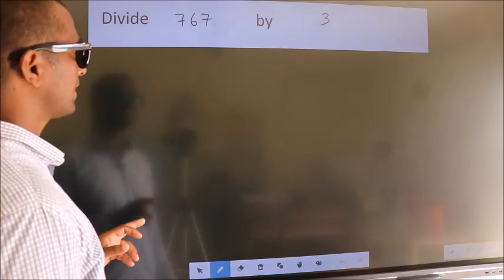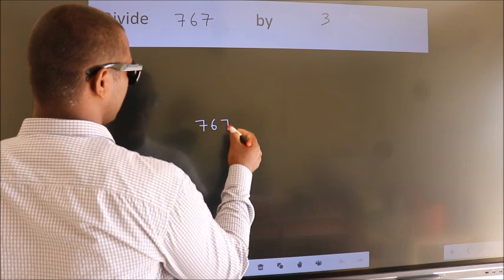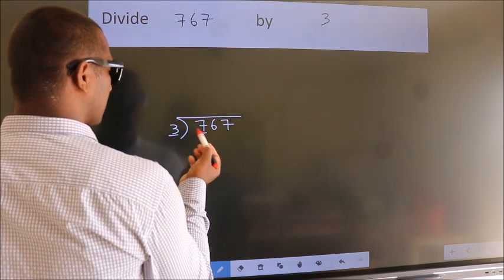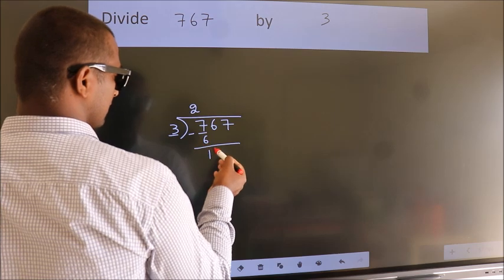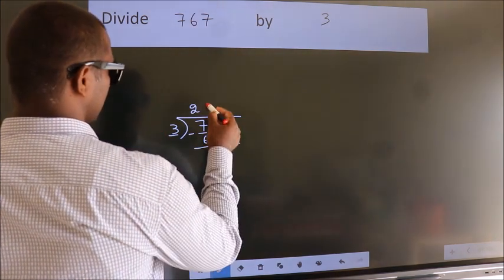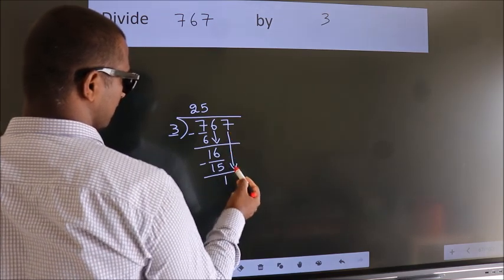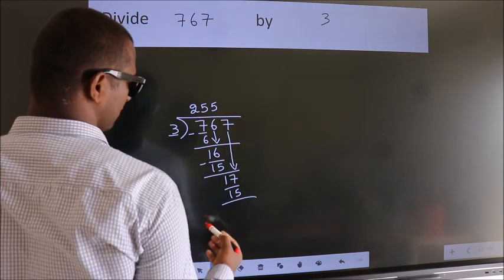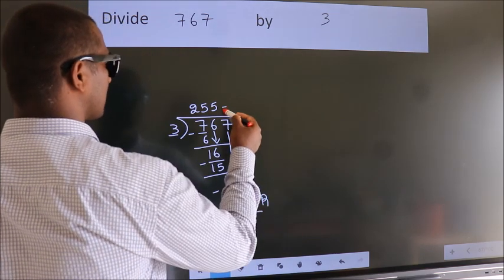Divide 767 by 3